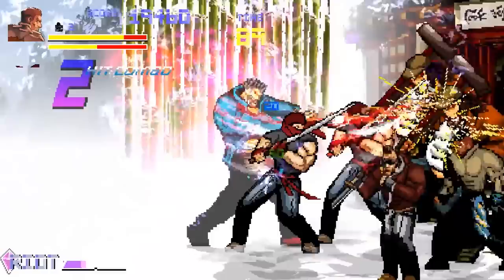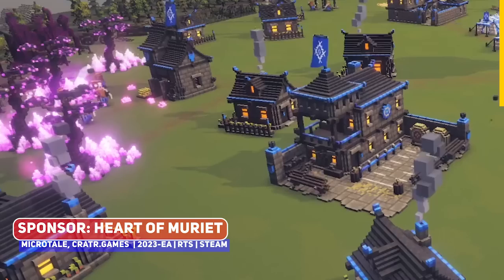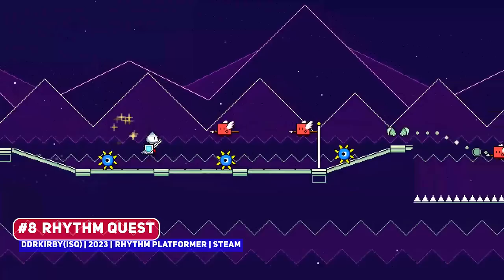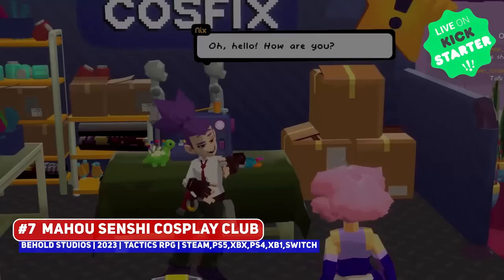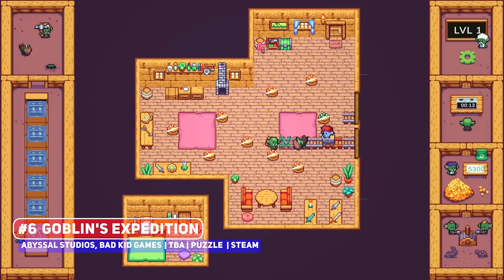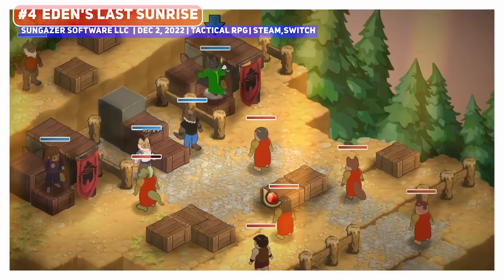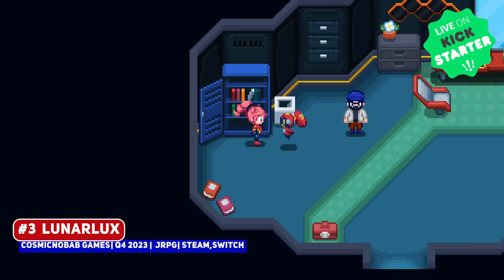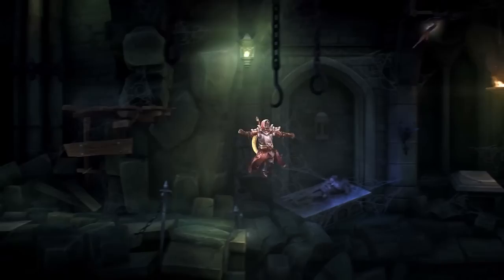BEST NEW Indie Game Trailers: October 2022 | Part 1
NEW indie games to check out, with a number on Kickstarter to support!

00:00 ► #10 Fallen City Brawl
00:19 ► #9 Woten DX - Traveller's Dream
00:52 ► SPONSOR: Heart of Muriet
02:07 ► #8 Rhythm Quest
03:32 ► #7 Mahou Senshi Cosplay Club
05:30 ► #6 Goblin's Expedition
06:24 ► #5 Nebula
07:01 ► #4 Eden's Last Sunrise
08:11 ► #3
09:42 ► #2
10:21 ► #1